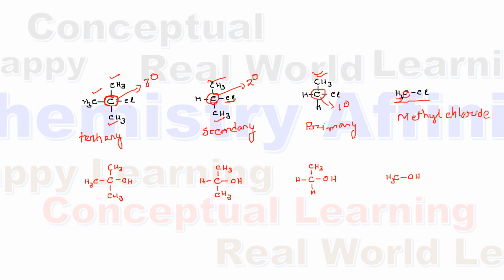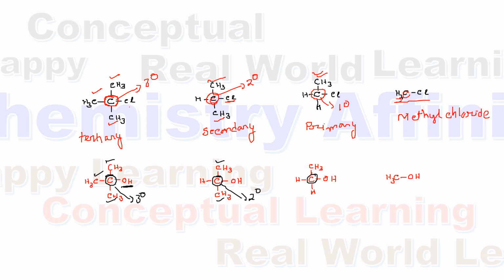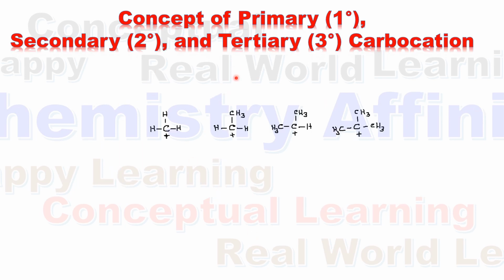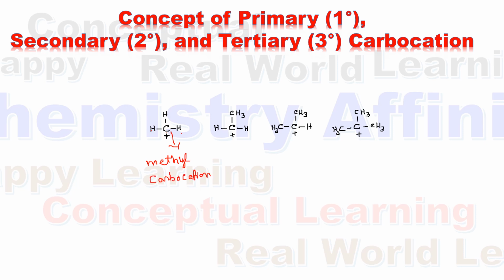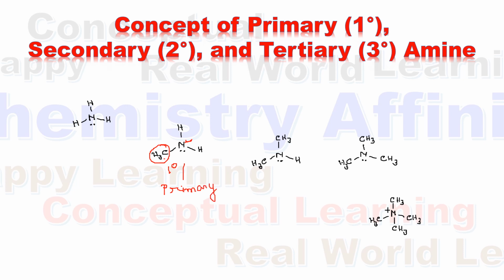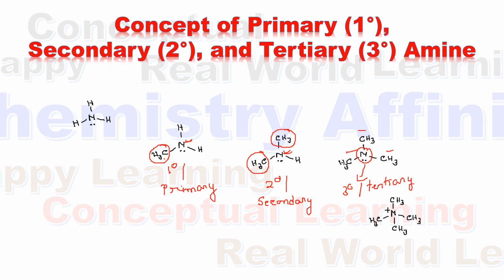Tricks to Identify Primary, Secondary and Tertiary Carbon and Nitrogen | Degree of Substitution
This video discusses in details of degree of substitution of carbon and nitrogen .

It discusses primary, secondary and tertiary alkyl halides, alcohols and carbocations.

It also explains primary, secondary and tertiary amines.